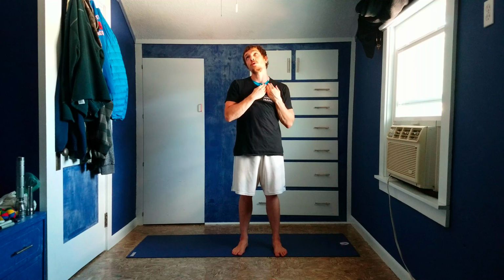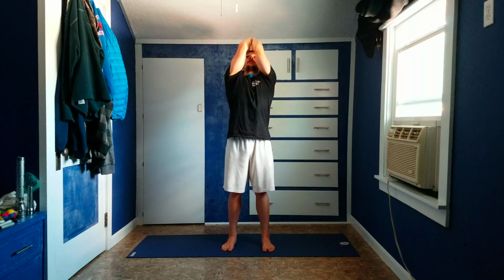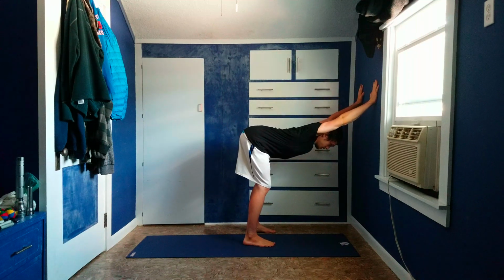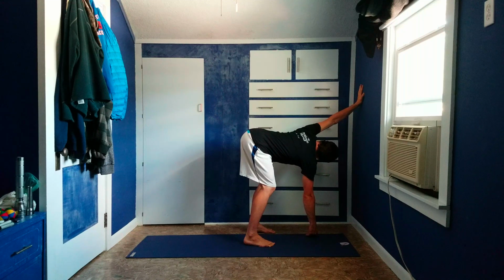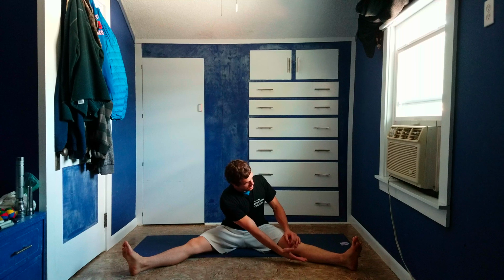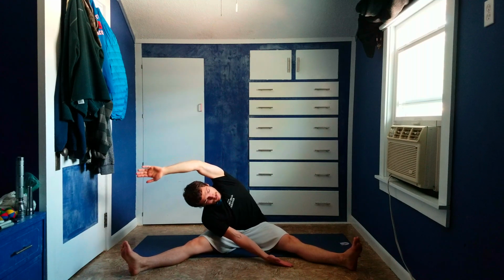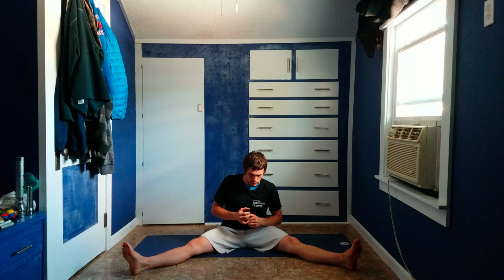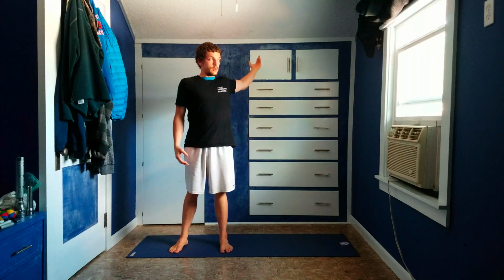Upper Body Flexibility (Week 7)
Mobility/Flexibility
Program Type: Mind/Body & Strength
Trainer: Nathaneil McDougal

SCM Neck Stretch: Start in good standing posture, with the knees unlocked, abs and glutes engaged. Take your hands and place them on one side of your chest, directly under your collar bone. Pull down gently. This will be to help lock the chest in place and ensure a good stretch. Keeping your chest down, look up at the ceiling, keeping your jaw engaged so your teeth don’t come apart. Then look to the side. You should feel a lot of tension in the front of your neck on the side you’re looking away from. Maintain this position, breathing deeply, for ~30 seconds per side.

Palm Press Lean: Start in good standing posture, with the knees unlocked, abs and glutes engaged. Push your hands together and bring your elbows close, though they don’t have to be touching. Raise arms as high as possible while keeping your elbows close, then lean back slightly. In this position, breathe deeply, focusing on a hard exhale. Hold for 3-5 breaths then come out and repeat 2-3 times.

Wall Downward Dog w/ Reach: Start facing a wall. Plant your hands at shoulder height. Walk your hips away, trying to keep an arch in your low back until you feel a strong hamstring stretch. Bring your chest towards the ground slightly, keeping your abs engaged. Inhale and take one hand off the wall, reaching it towards the ground. Make sure the other is still firmly pushing in. Hold this position, reaching for the ground, for ~30 seconds, breathing deeply. On an exhale, bring the arm back to the wall, pause to breathe in, then switch.

Ground Spreadfoot Rotational Reach: Start on the ground in a spreadfoot position. Try to make sure that you have a slight arch to the low back. If you don’t, bend your knees until you can get one, or push with your hands behind you until you can stretch into that position. Take one hand and reach towards the opposite foot, letting it fall to the ground. With the other hand that is now on top, reach towards the opposite foot as well. Make sure your hips stay on the ground. Lean with the arm reaching, but try not to fold at the ribcage. You should feel this strongly in the side of the rib, down into the hip. Hold and breathe for ~30 seconds per side.

Advanced Upper Spinal Floor Twist: Start on the ground with both legs extended. Bring one leg up towards your chest. Reach that leg out to the side, allowing your torso to rotate over as well. With the top arm, open up behind you and slightly upwards. Try to make sure you’re really extending your leg out to the side, and slowly lower your hand down. Find tension in the chest and upper back, and hold in that position while breathing deeply for ~30 seconds. Bring the arm back down and your legs back to straight, then switch sides.

The step-by-step movement instructions and cues can be found on the attached PDF